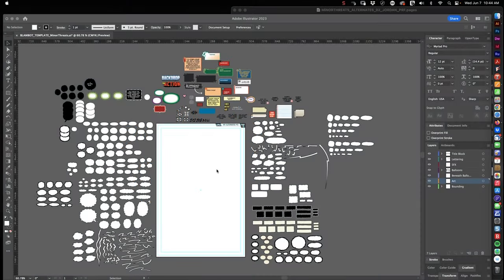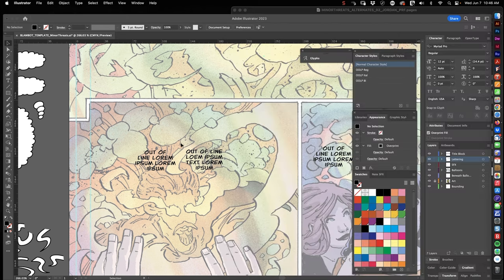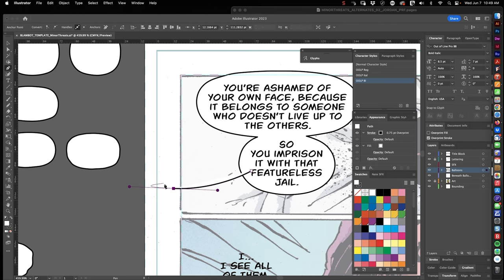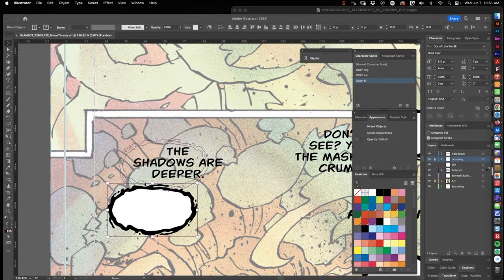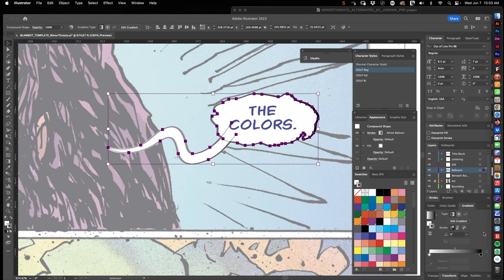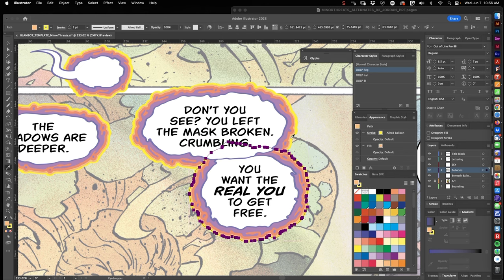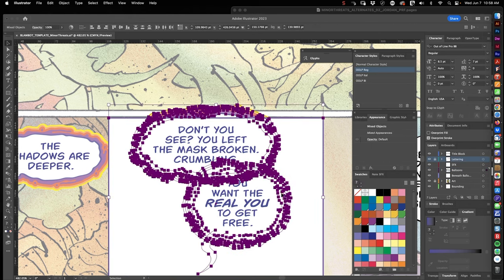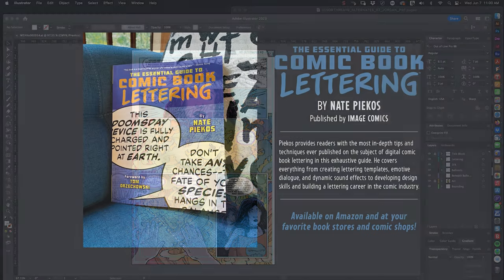LETTERING LIVE 005 - Minor Threats: The Alternates #2, page 14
Join Blambot's award-winning professional letterer, Nate Piekos as he uses Adobe Illustrator to letter a page from Minor Threats: The Alternates #!2 Published by Dark Horse Comics. Written by Patton Oswalt, Jordan Blum, and Tim Seeley, art by Christopher Mitten and Tess Fowler, coloring by Ian Herring.

Blambot fonts used:
Out of Line Pro BB

Want to learn even more about comic book lettering? Check out Nate's book, THE ESSENTIAL GUIDE TO COMIC BOOK LETTERING published by Image Comics